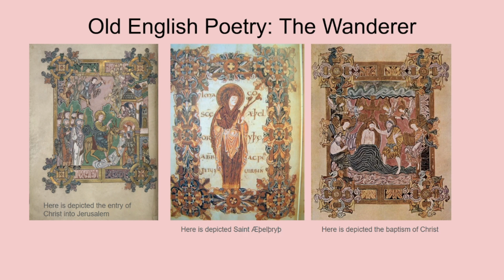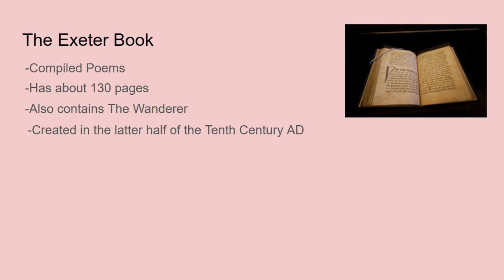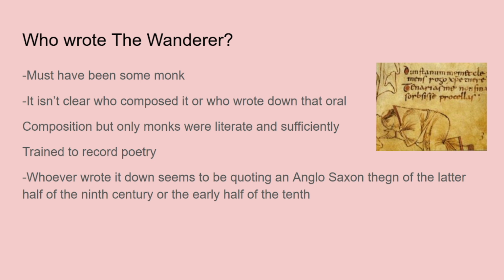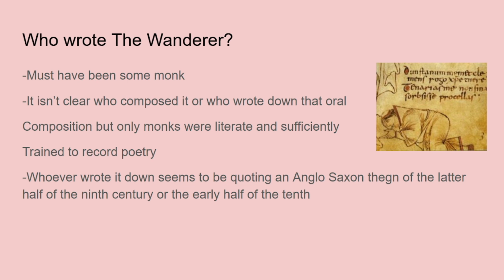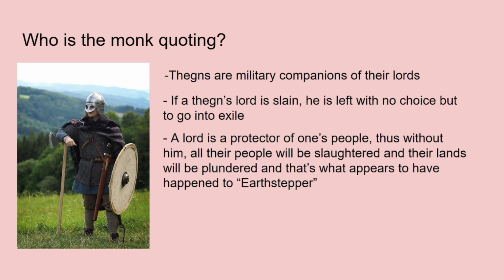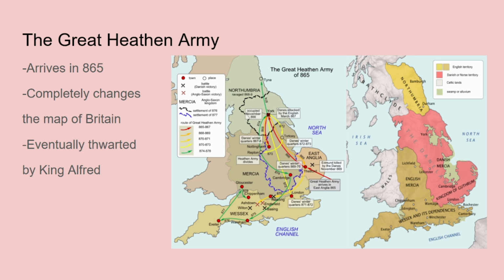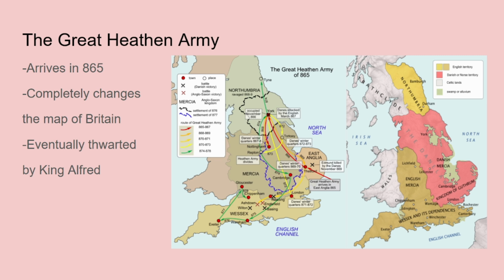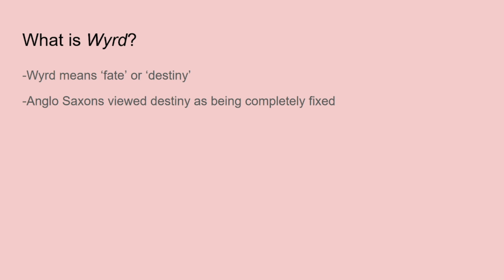Reading The Wanderer in Modern and Old English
This poem has a special place in my heart and was also cherished by one of the greatest writers in the history of the English language: J.R.R. Tolkien. The first time I read the translation by Roy M. Liuzza I wept for about thirty minutes. When we read this poem, the voice of a man torn to pieces by his experiences echoes to us after twelve or so centuries and we don't even know the man's name. What we do know is that he clearly experienced a great deal of trauma and hardship.